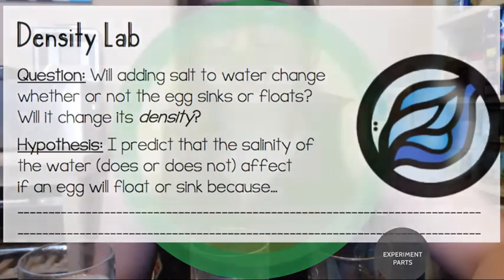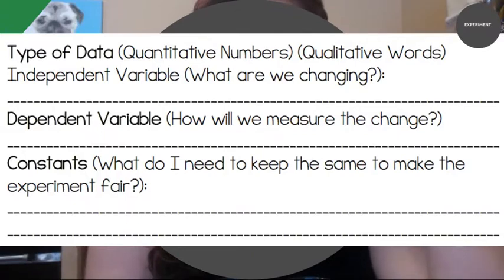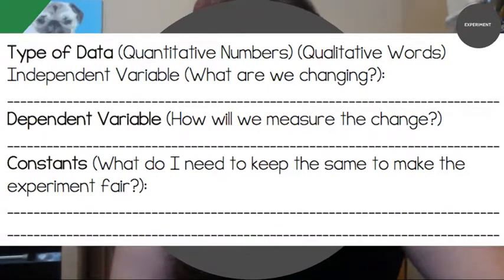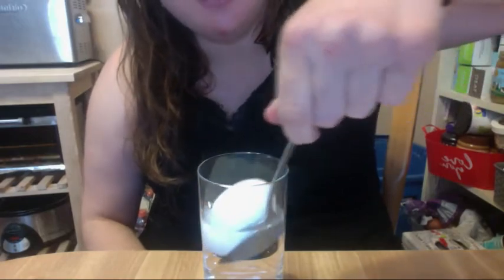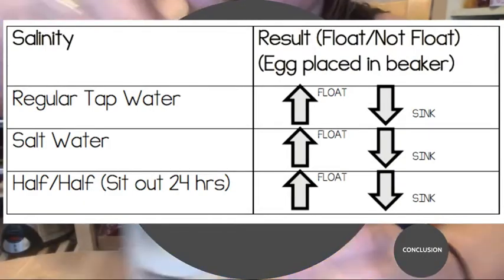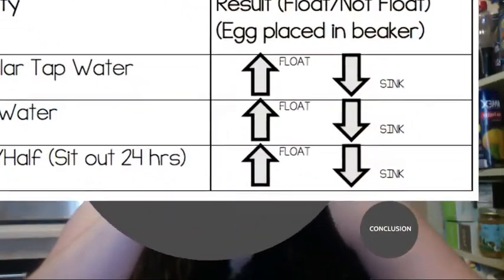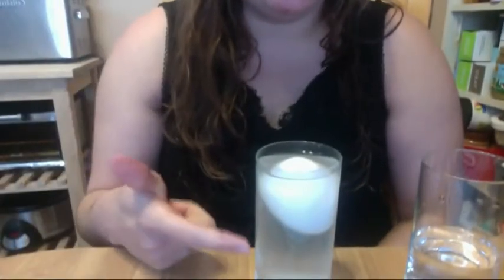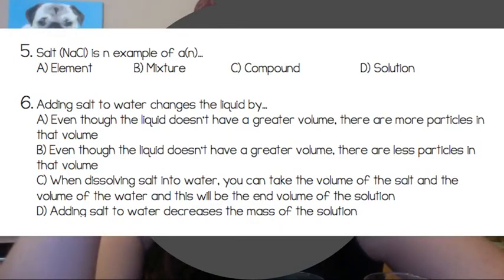SCIENCE: Wednesday, April 22